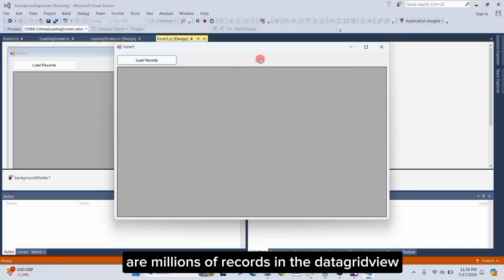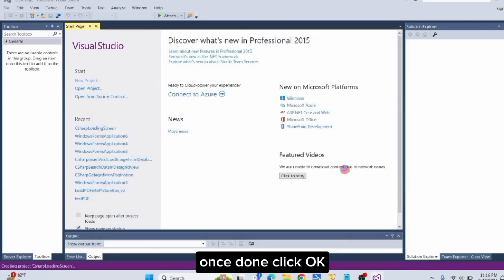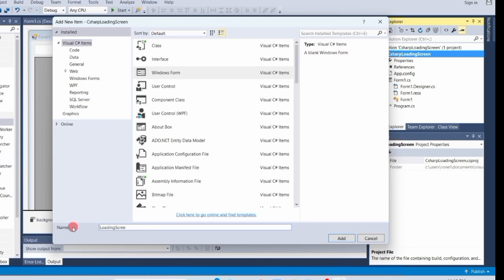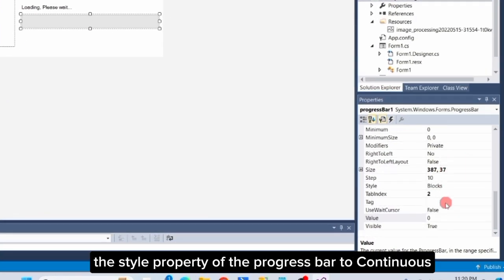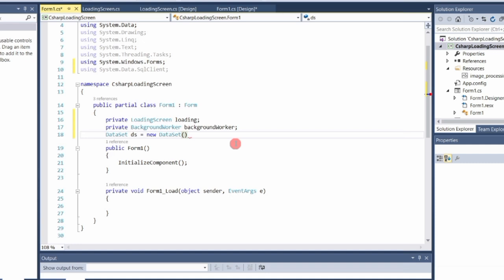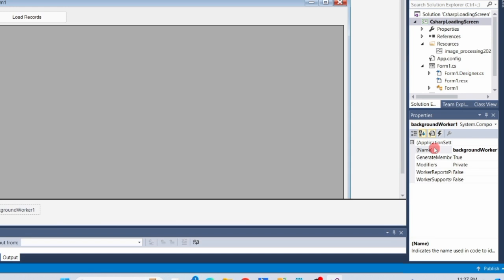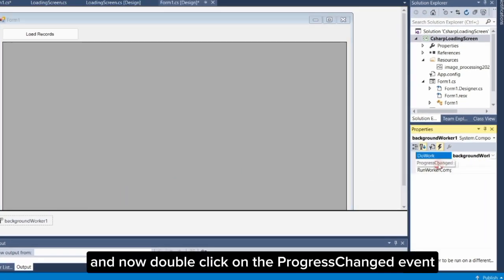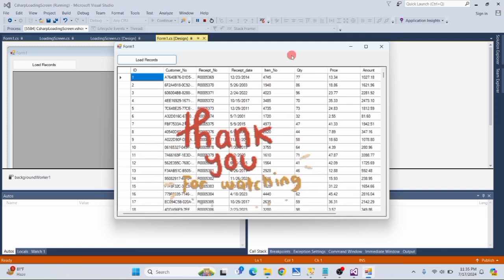How to Create C# Loading Screen with Progress Bar and GIF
Learn how to create C# Loading Screen with Progress Bar and GIF in this easy-to-follow tutorial. Perfect for enhancing your Windows Form Application, this video covers everything from setting up the UI to adding animation. Whether you're a beginner or an experienced developer, this guide will help you add a professional touch to your C# Winform projects. Don't miss out on the chance to make your application stand out!

What You'll Learn:
-How to design a loading screen with a GIF in C#
-Implementing a progress bar to indicate loading status
-Adding a splash screen to your C# application
-Best practices for creating smooth and efficient loading screens

-Enhance the user experience of your C# applications with a visually appealing loading screen
-Learn to incorporate GIF animations and progress bars seamlessly
-Step-by-step guidance suitable for both beginners and experienced developers